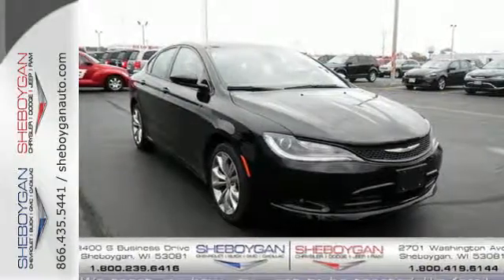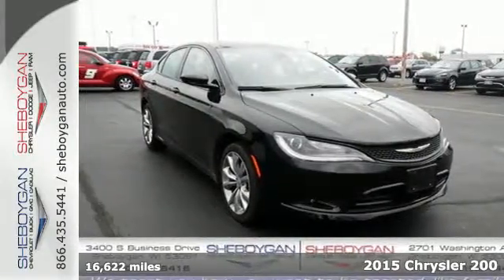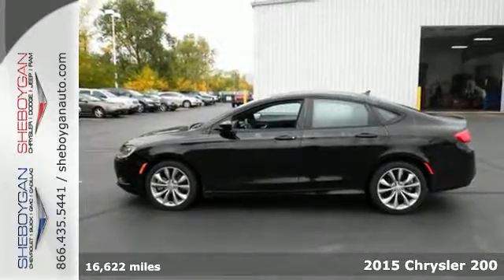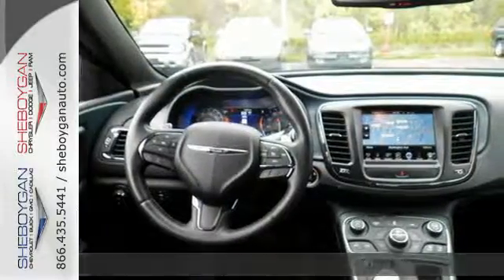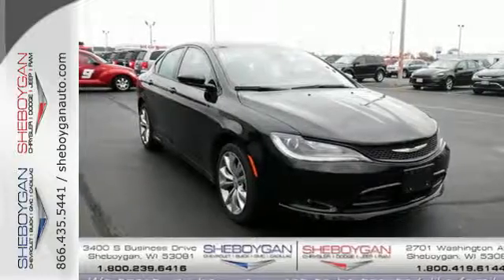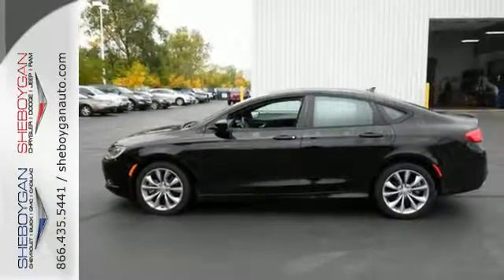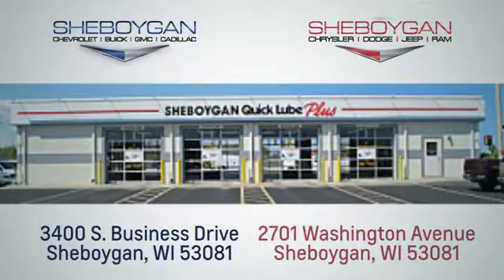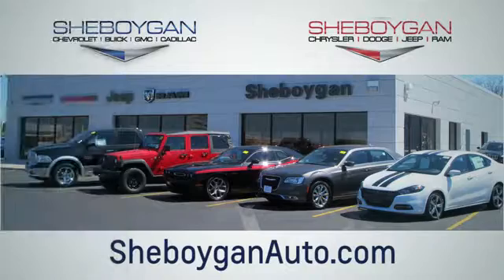Used 2015 Chrysler 200 Appleton WI Sheboygan, WI B6123A - SOLD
Year: 2015
Make: Chrysler
Model: 200
Trim: S
Engine: 3.6L V6
Transmission: Automatic 9-Speed
Color: Black
Mileage: 16622
Stock #: B6123A
VIN: 1C3CCCDG3FN630270
Local Trade and One Owner. 200 S. AWD! Switch to Sheboygan Chevrolet Sheboygan Chrysler Center! Who could say no to a truly wonderful car like this good-looking 2015 Chrysler 200? It is nicely equipped with features such as 200 S Local Trade and One Owner. This terrific Chrysler is one of the most sought after used vehicles on the market because it NEVER lets owners down. Three dealerships two locations one goal to be your dealer! At Sheboygan Chevrolet Chrysler we walk it with pride! Our Sales personnel are non-commissioned which means we pay their wages not you!

Address:
3400 S. Business Drive